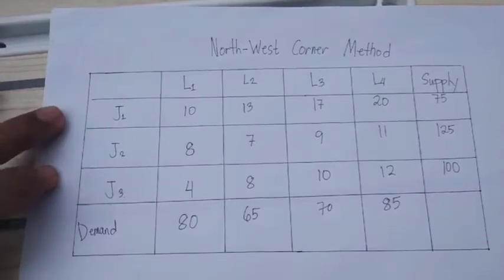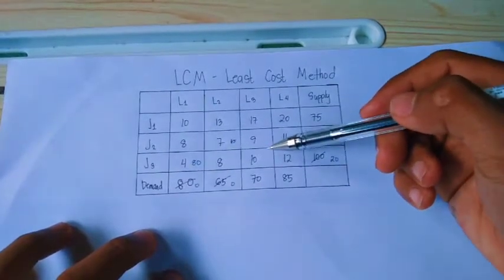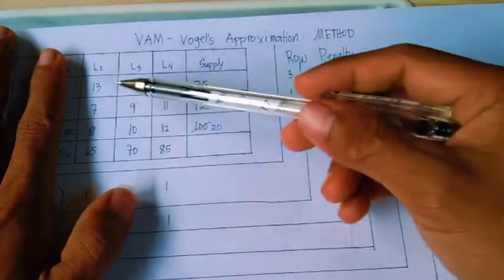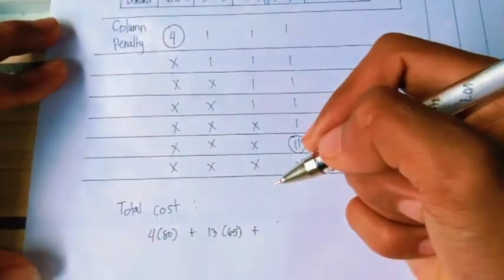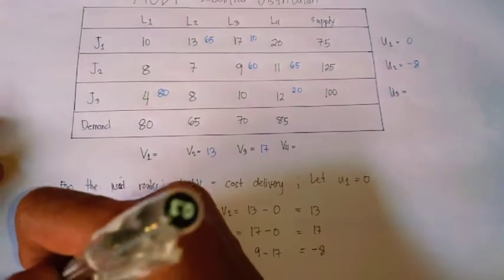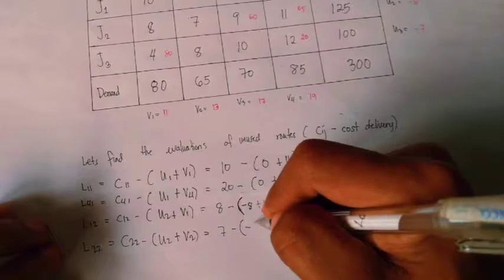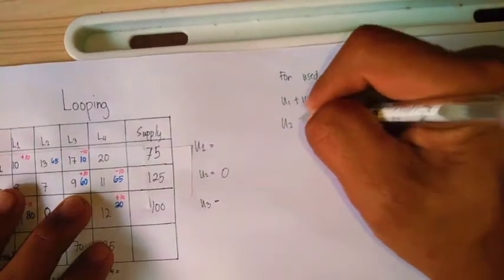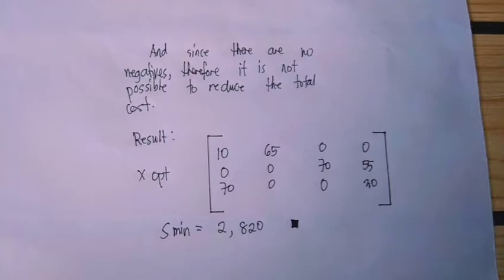LP - Solving Transportation Problem using the three methods : NWCM, LCM, VAM, and MODI method.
Final project for Linear Programming